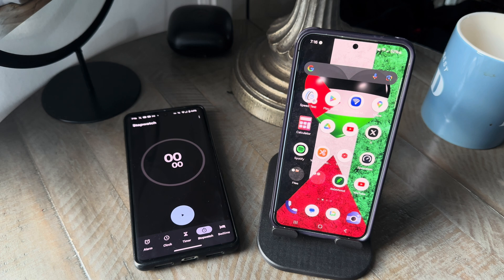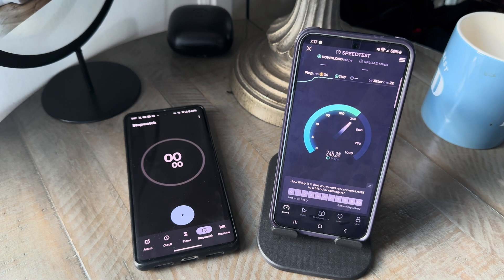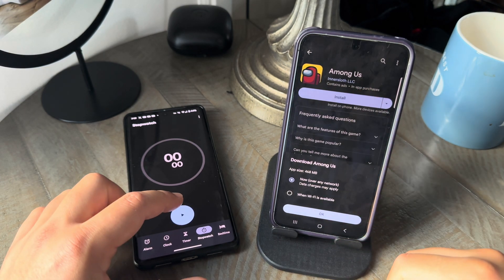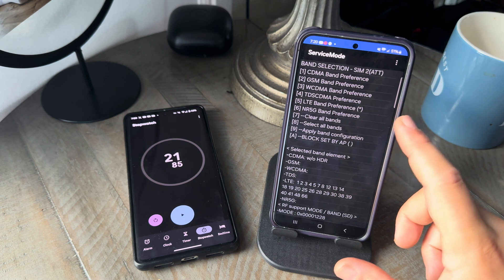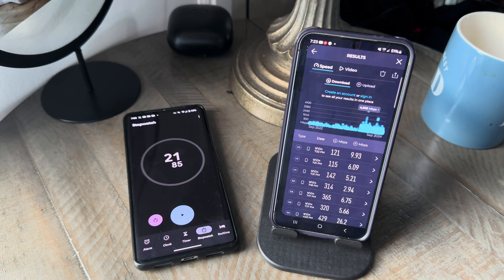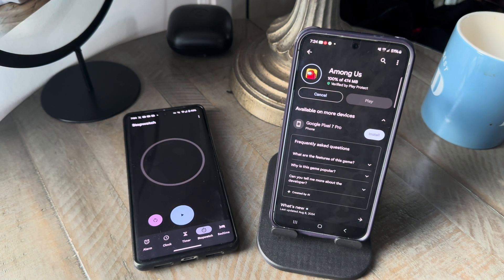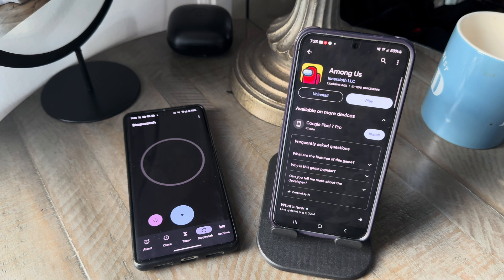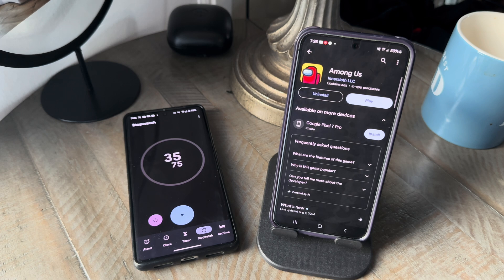Shouldn't 5G Be Faster Than 4G LTE? | AT&T